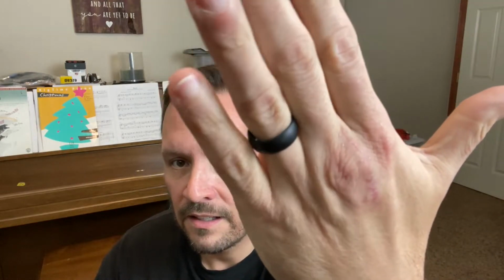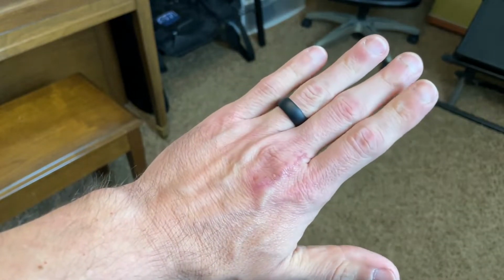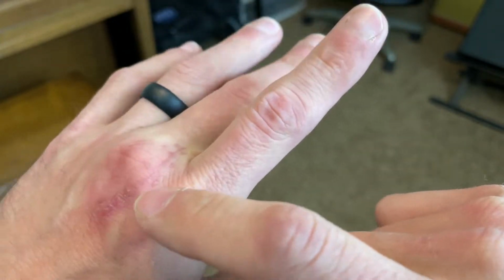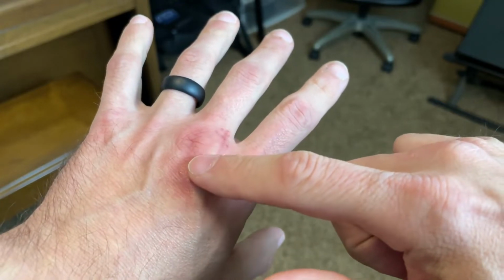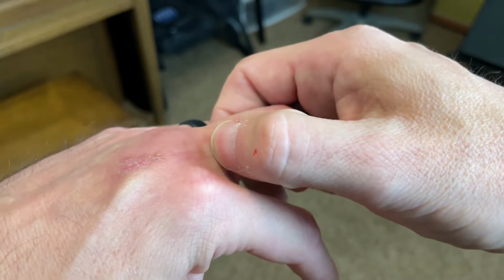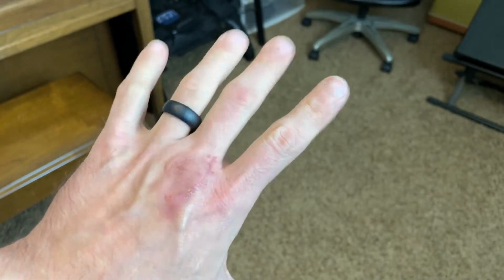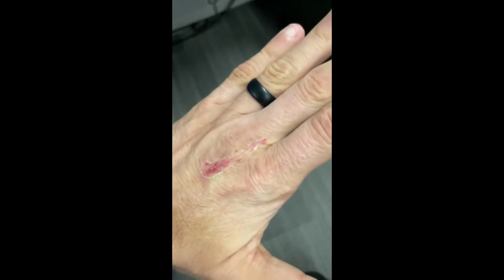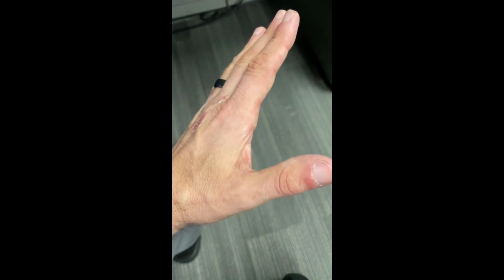Sagittal Band Surgery Update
Sagittal Band Surgery Update. I detail how it is going so far in the healing process.